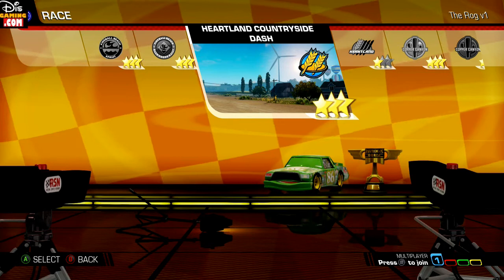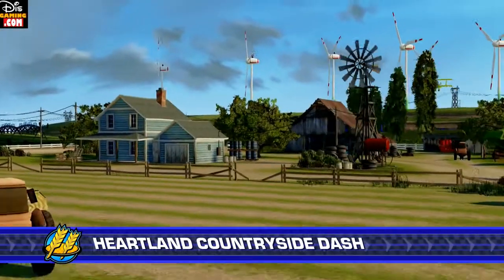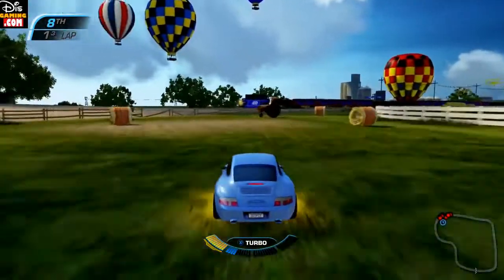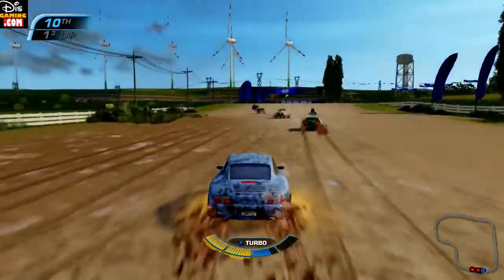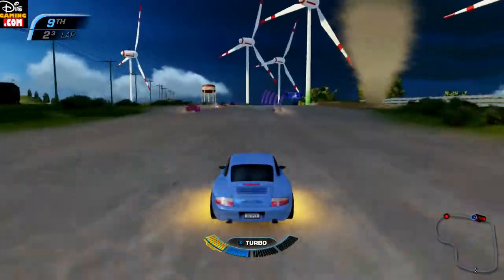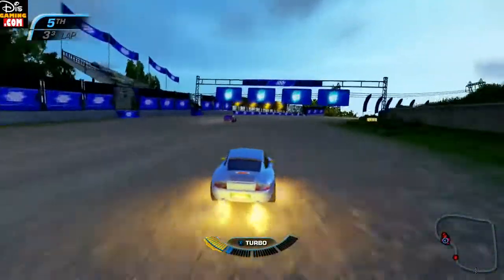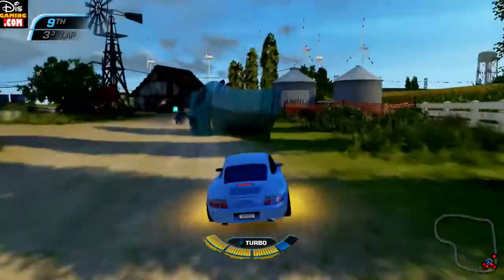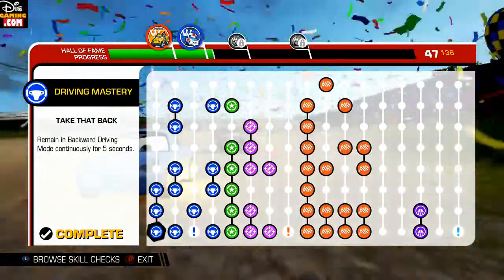Heartland Countryside Dash Race | Cars 3: Driven To Win Gameplay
VISIT ONLINE -